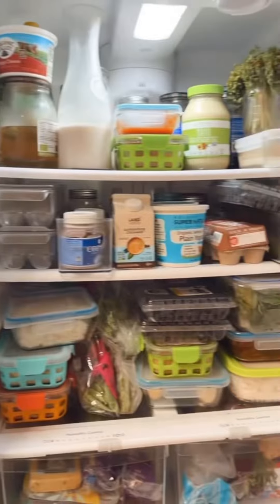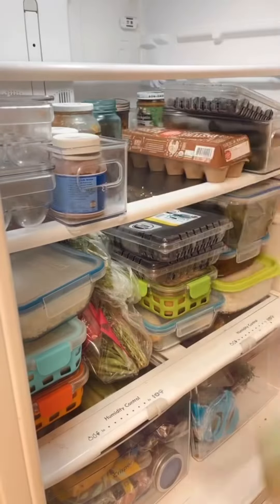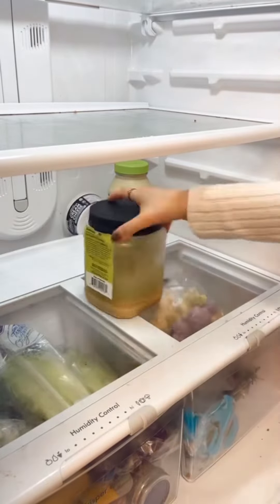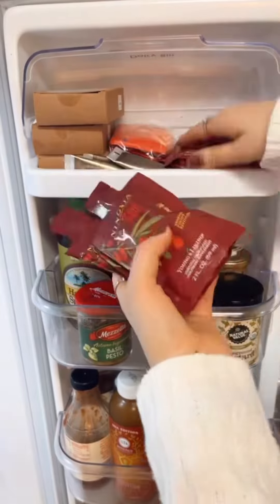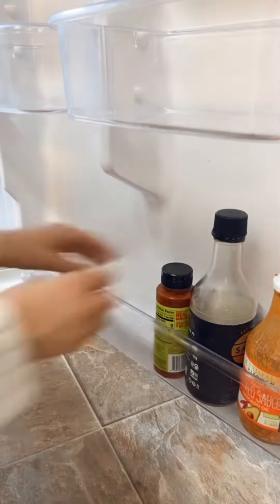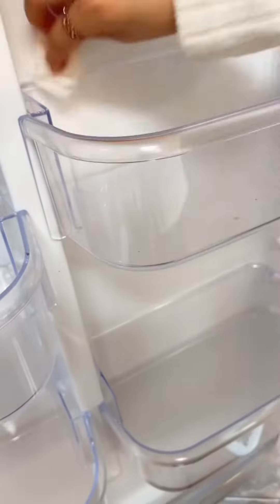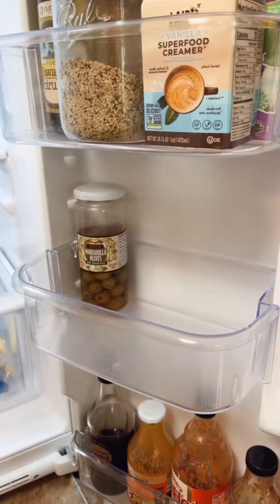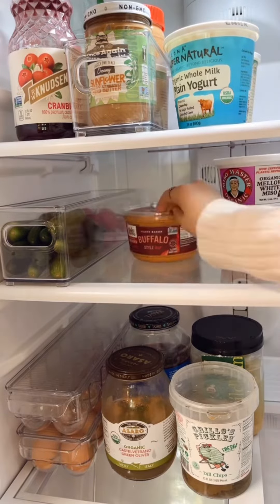Family of 13 | Clean With Me | Cleaning and Organizing 1 Out of 3 Refrigerators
Today we are cleaning out one of our refrigerators for my family of 13.

Thank you for being here and for watching this video. I hope you enjoy it!